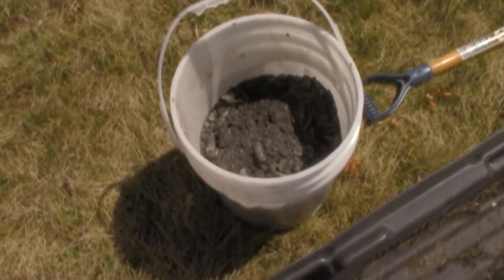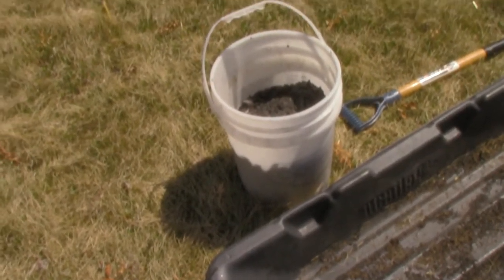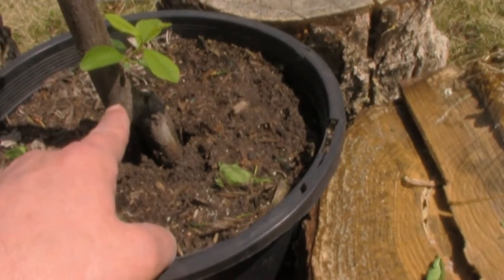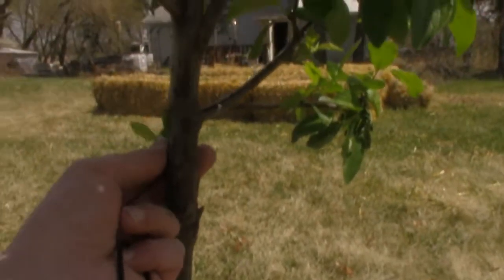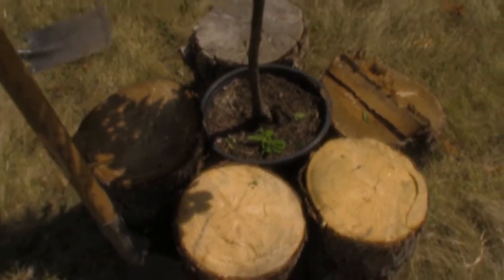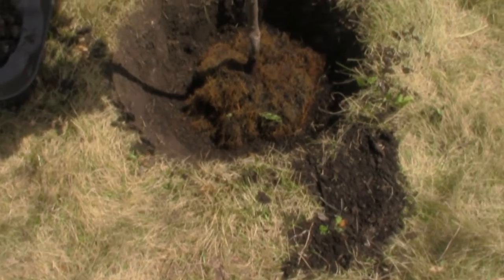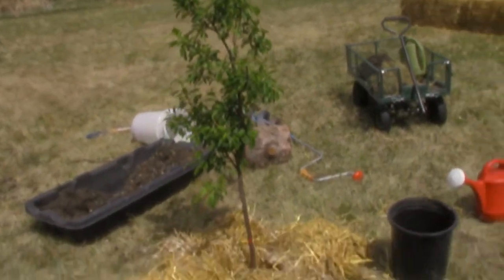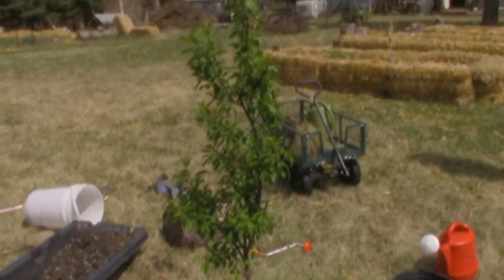Planting the Mount Royal Plum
What a beautiful day to get that new Mount Royal plum into the ground!  Hope you enjoy, happy gardening and have a great day!